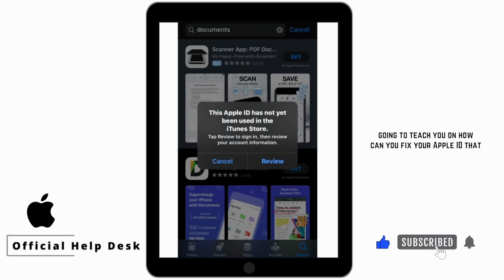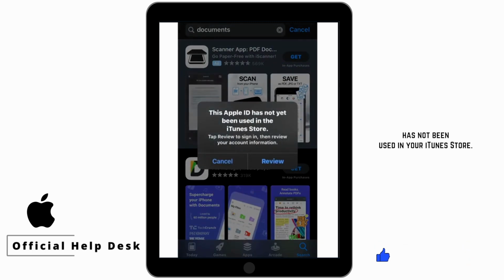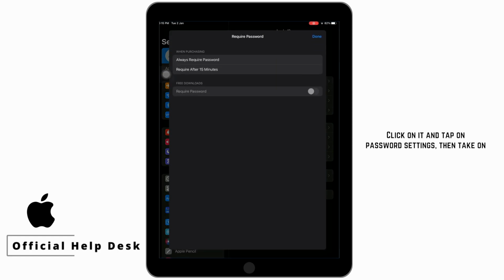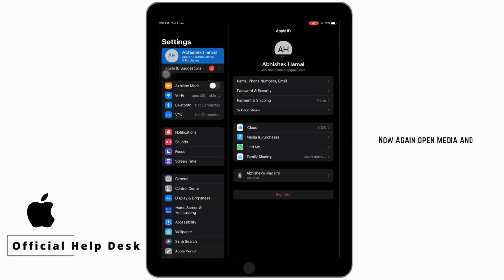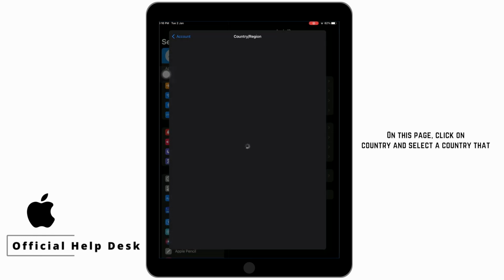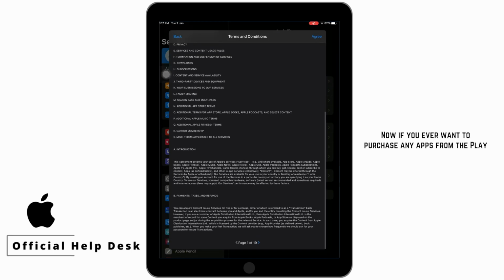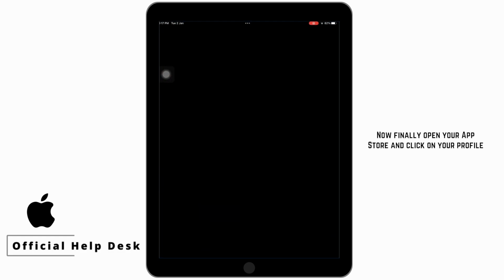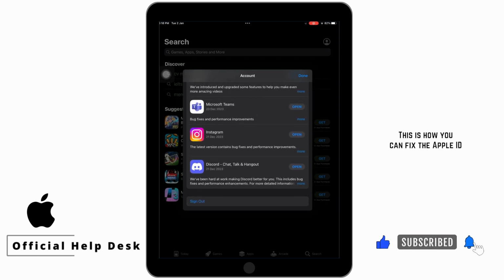(2024) How To Fix Apple ID Has Not Yet Been Used In The iTunes Store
In this 2024 tutorial, we'll guide you through the process of fixing the "Apple ID has not yet been used in the iTunes Store" error. This error message can occur when you try to make a purchase or redeem a gift card on iTunes or the App Store. We'll show you how to resolve this issue and start using your Apple ID without any problems.

Key Steps to Fix "Apple ID Has Not Yet Been Used in the iTunes Store" Error (2024):

🍏 If you encounter the "Apple ID has not yet been used in the iTunes Store" error, follow our step-by-step instructions to resolve it and start using your Apple ID for purchases and downloads.

Timestamps:
0:00 - Introduction
0:05 - How to Fix "Apple ID Has Not Yet Been Used in the iTunes Store" Error (2024)
0:10 - Step-by-Step Guide

By following our guide, you'll be able to resolve this error and use your Apple ID seamlessly on iTunes and the App Store. AppleID iTunes AppStore #2024